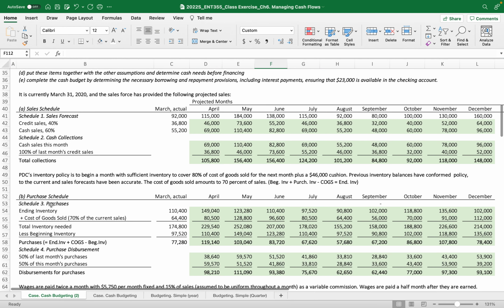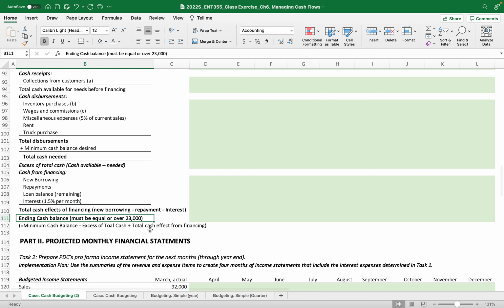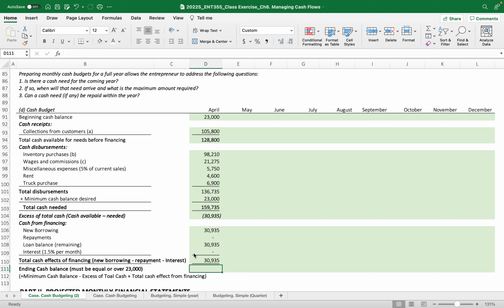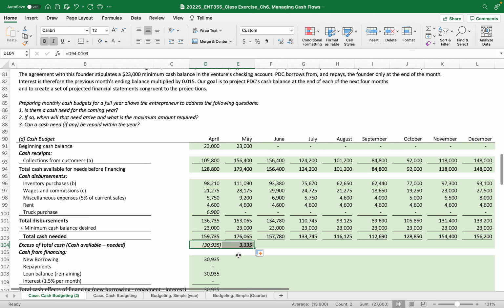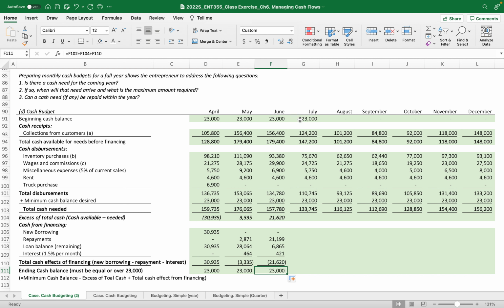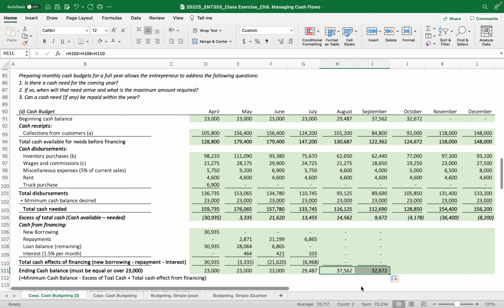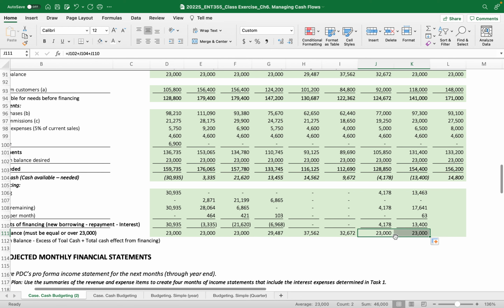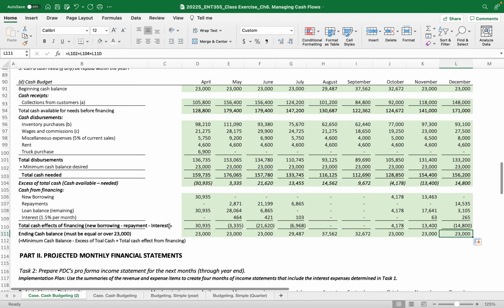Professor Paul Ahn_Short-term Financial Planning_Cash Budgeting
Short-term Financial Planning_Cash Budgeting